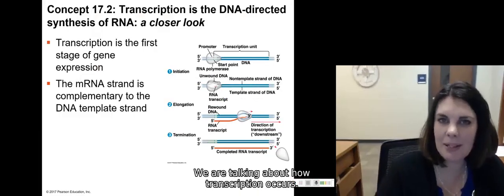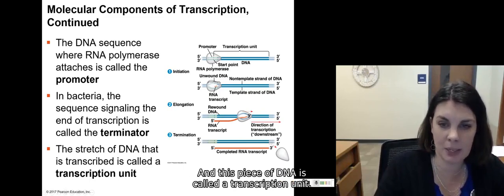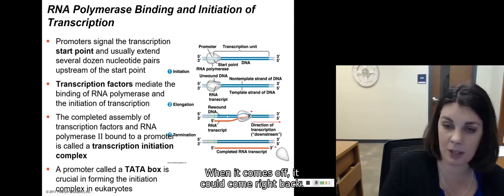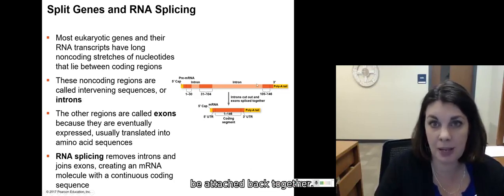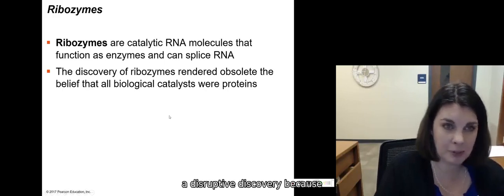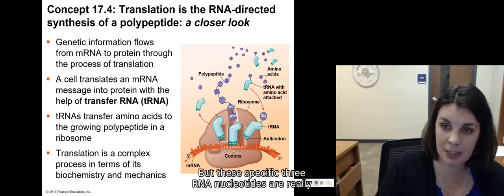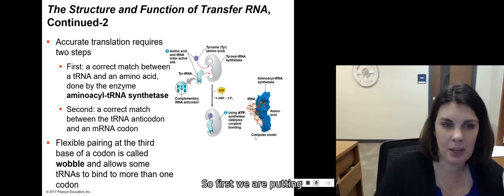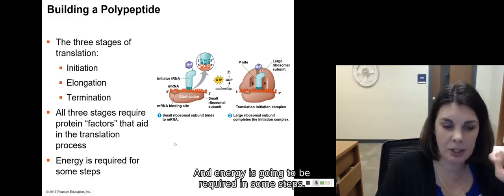17.2 Genetic Transcription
We review the process of transcription, when DNA is used as a template to make messenger RNA (mRNA). We cover the role of RNA polymerase and transcription factors, the TATA box, the promoter on DNA, elongation of mRNA, and termination of transcription.
We also discuss RNA processing in eukaryotic cells, including addition of a 5' cap, 3' poly-A tail, and splicing of exons and introns, and the functions of these modifications and the benefits of alternative RNA splicing.
We also preview the function of tRNA, aminoacyl tRNA synthetases, and rRNA in preparation to discuss translation in the next video.